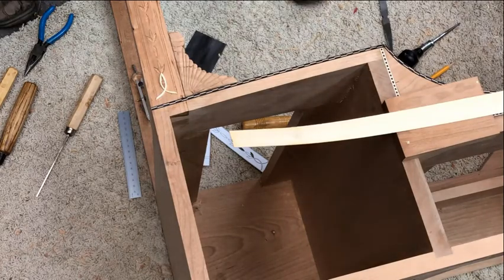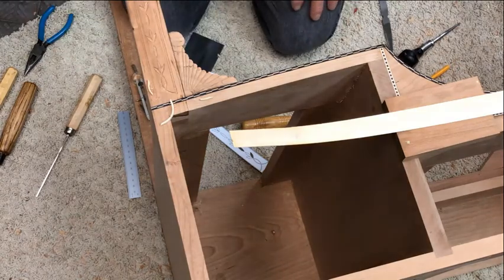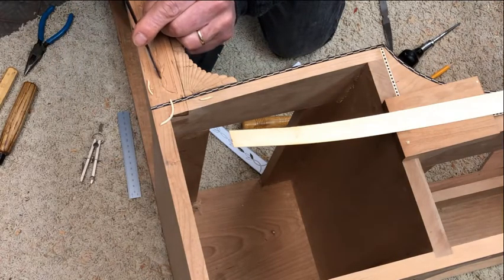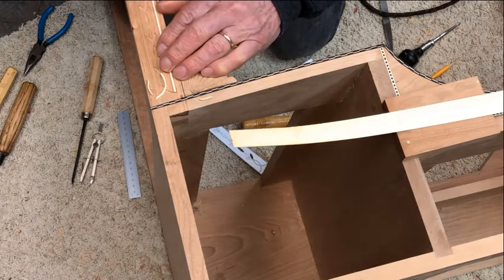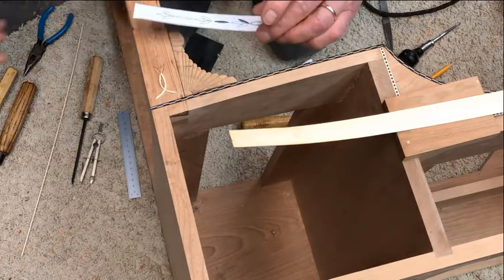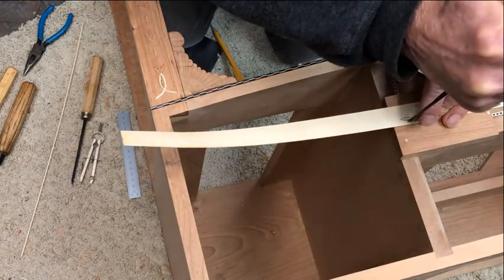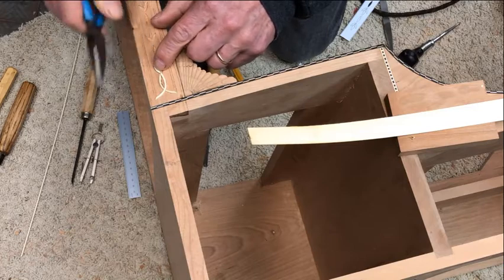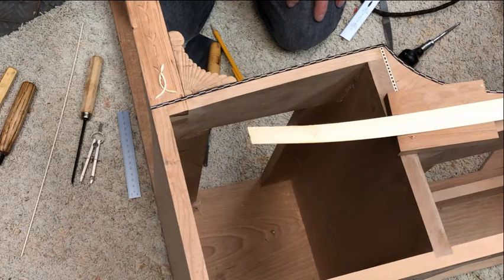Fitting the Holly Inlay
In this video I'm showing how I cut and fitted shaped pieces of holly into the Bell Flower Inlay pattern on the Leg of the Hepplewhite Dressing Table.